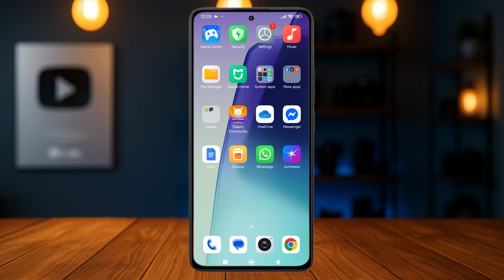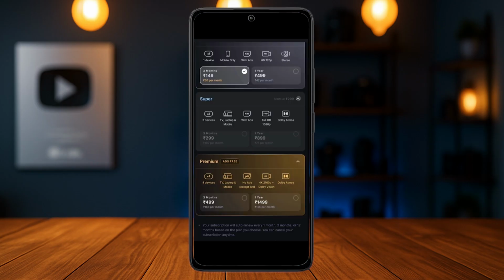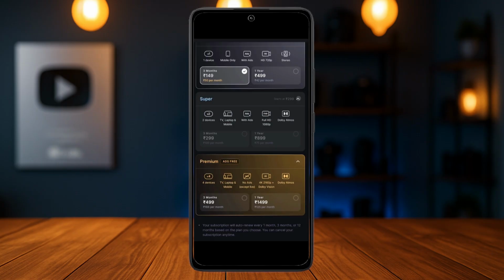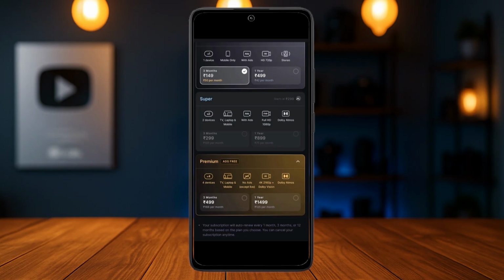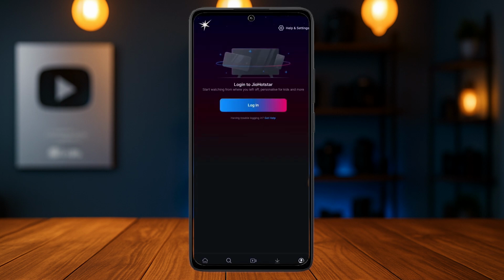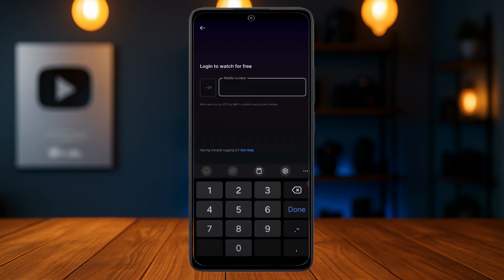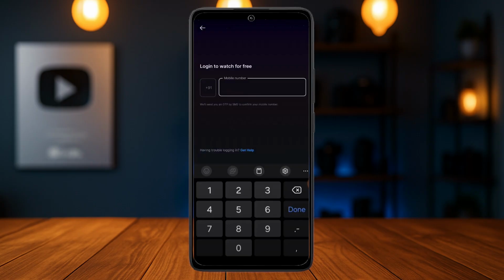How To Share Jio Hotstar Account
In today’s video, let’s quickly learn how to share your Jio Hotstar account across different devices. Welcome back to a new tutorial on HowGenic! If you're trying to use your Hotstar account on another device or you're planning to share your login with someone else, this guide will walk you through the exact steps you need to follow.

Before sharing your account, it’s important to know which Jio Hotstar subscription plan you have. The Mobile plan only allows one device at a time, meaning you must log out from your current device before someone else can log in. However, the Super plan supports up to two devices and the Premium plan supports up to four devices, making it much easier to share without logging out.

If you have a Super or Premium plan, simply open the Jio Hotstar app on the other device and head to the profile section located at the bottom right. Tap on the Login button and enter the mobile number linked to your Hotstar account. You will receive an OTP on the registered phone number.

Once the OTP is entered correctly, Hotstar will instantly log in on the new device, allowing you to access all your content just like on your primary device. Remember that the OTP will always be sent to the registered phone number, so make sure you have access to it.

That’s all for this quick and simple guide on how to share your Jio Hotstar account.